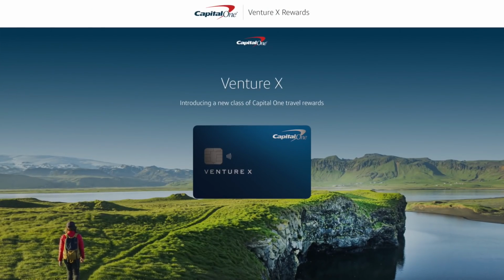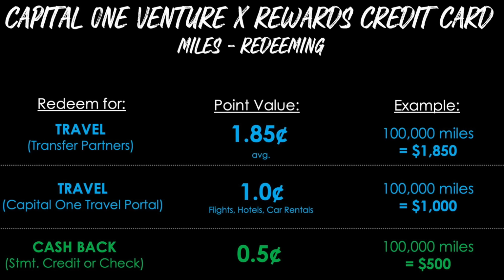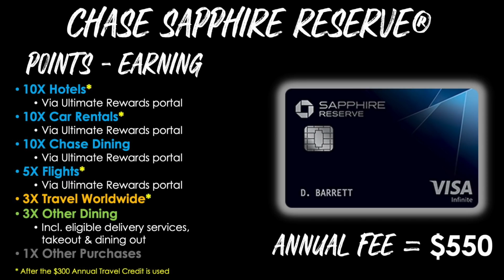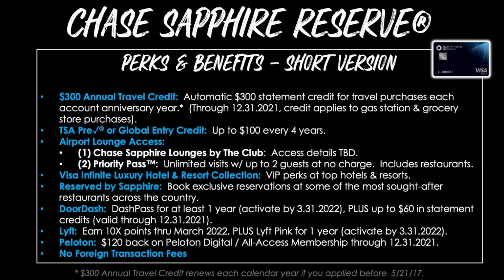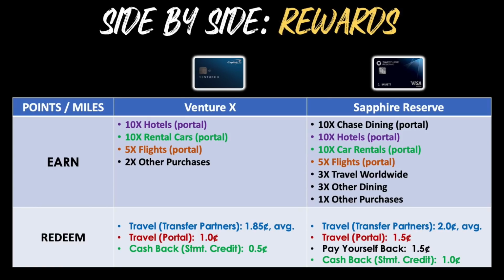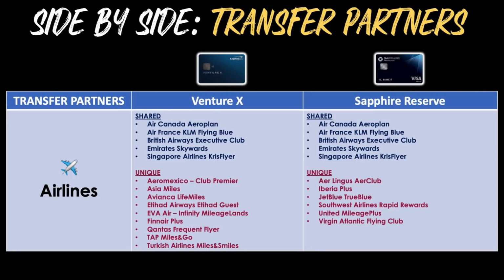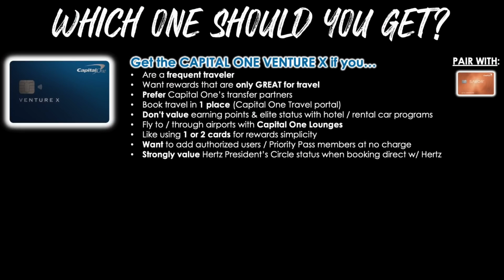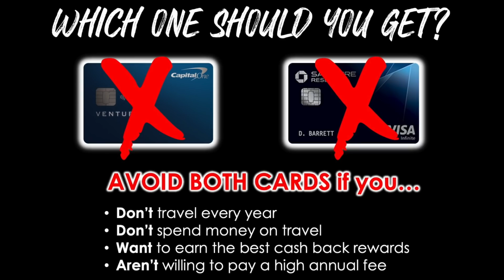CAPITAL ONE VENTURE X vs. CHASE SAPPHIRE RESERVE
Two of the BEST premium travel credit cards go head to head!  Learn if the Capital One Venture X or the Chase Sapphire Reserve is a better fit for your lifestyle & travel goals.  Click “Show More” to see Ad Disclosure.

CREDIT CARD #1:  CAPITAL ONE VENTURE X

Welcome Bonus (Dec. 2021)
Earn 100K miles after spending $10K in the first 6 months, PLUS a $200 Vacation Rental Credit

Annual Fee = $395

Earn Miles
- 10X Hotels*
- 10X Rental Cars*
- 5X Flights*
- 2X Other Purchases
*Via Capital One Travel Portal

Redeem Miles
- Travel (Transfer Partners):  1.85¢ per mile (avg.)
- Travel (Portal):  1.0¢ per mile
- Cash Back (Statement Credit or Check):  0.5¢ per mile

CAPITAL ONE TRANSFER PARTNERS
- See video at 2:27

CAPITAL ONE VENTURE X BENEFITS (short version)

- $300 Annual Travel Credit:  Valid for travel purchased via Capital One Travel portal.  Renews each card anniversary year.

- 10,000-Mile Anniversary Bonus

- Airport Lounge Access:  (1) Capital One Lounges (2) Priority Pass w/ 2 guests and restaurants

- $100 Global Entry / TSA PreCheck Credit:  Every 4 years

- Free Authorized Users:  Up to 4 AUs at no charge.  Each receives Priority Pass membership.

- Rental Car Elite Status:  Hertz, National, Avis, Silvercar

- Visa Infinite Luxury Hotel Collection

- No Foreign Transaction Fees

- AUs:  $0

CREDIT CARD #2:  CHASE SAPPHIRE RESERVE

Earn 50K Chase Ultimate Rewards points after spending $4K on purchases in the first 3 months.

Annual Fee = $550

Earn Points
- 10X Hotels (via Chase travel portal)*
- 10X Car Rentals (via Chase travel portal)*
- 10X Chase Dining
- 5X Flights (via Chase travel portal)*
- 3X Travel Worldwide
- 3X Other Dining
- 1X Other Purchases
*After $300 annual travel credit is used

Redeem Points
- Travel (Transfer Partners):  2.0¢ per point, avg.
- Travel (Ultimate Rewards Portal):  1.5¢ per point
- Pay Yourself Back:  1.5¢ per point
- Cash Back (Statement Credit, Deposit):  1.0¢ per point

CHASE TRANSFER PARTNERS
- See video at 5:03

CHASE SAPPHIRE RESERVE BENEFITS (short version)
- $300 Annual Travel Credit:  Valid for all travel.  Renews each card anniversary year if opened after 5/21/2017.  Through 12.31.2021, credit applies to gas station & grocery store purchases.

- Airport Lounge Access:  (1) Chase Sapphire Lounge by the Club (2) Priority Pass w/ 2 guests and restaurants

- Visa Infinite Luxury Hotel & Resort Collection

- Rental Car Elite Status: National, Avis, Silvercar

- Reserved by Sapphire:  Book exclusive reservations at some of the most sought-after restaurants across the country.

- Partner Benefits:  DoorDash, Lyft, Peloton

- AUs:  $75

Capital One Venture X is best for:
- Rewards simplicity
- 1-2 card setup
- Big spenders on travel & ‘other’

Chase Sapphire Reserve is best for:
- Rewards flexibility & value
- Multi-card setup (e.g. Chase Trifecta)
- Big spenders on travel & dining

WHICH ONE SHOULD YOU GET?

Get the CAPITAL ONE VENTURE X if you…
- Are a frequent traveler
- Want rewards that are only GREAT for travel
- Prefer Capital One’s transfer partners
- Book travel in 1 place (Capital One Travel portal)
- Don’t value earning points & elite status with hotel / rental car programs
- Fly to / through airports with Capital One Lounges
- Like using 1 or 2 cards for rewards simplicity
- Want to add authorized users / Priority Pass members at no charge
- Strongly value Hertz President’s Circle status when booking direct w/ Hertz

Get the CHASE SAPPHIRE RESERVE if you…
- Want rewards that are GREAT for travel and GOOD for cash back
- Prefer Chase’s transfer partners
- Book travel in different ways (direct, Chase portal, other portals…)
- Value earning points & elite status with hotel / rental car programs
- Fly to / through airports with Chase Sapphire Lounges
- Like using multiple cards to maximize rewards earning
- Don’t want to add authorized users (or are ok with paying $75)
- Don’t care about Hertz status